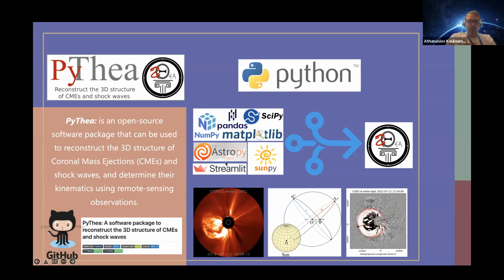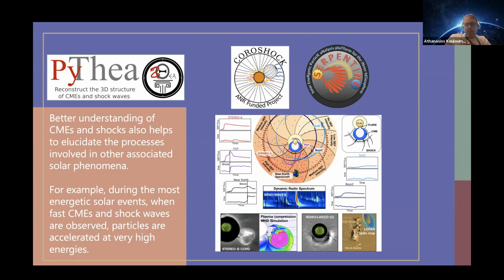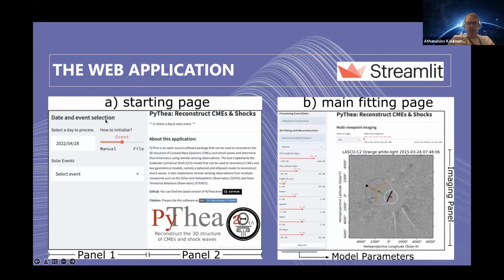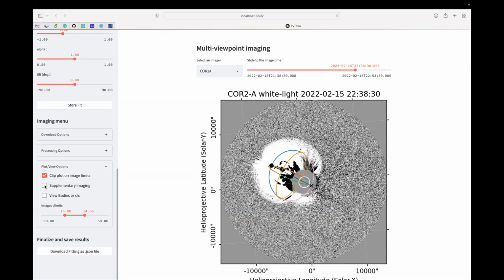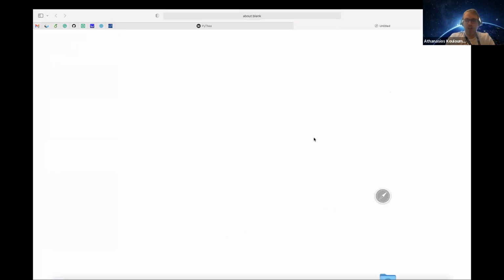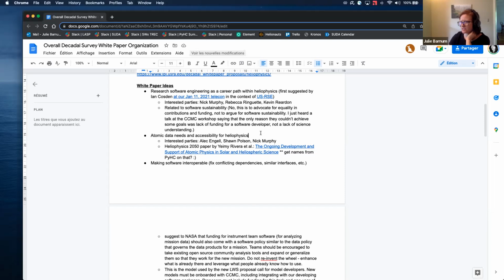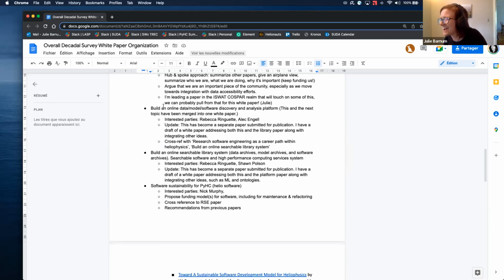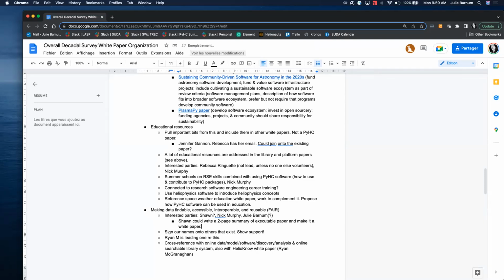June 13 2022 PyHC Telecon